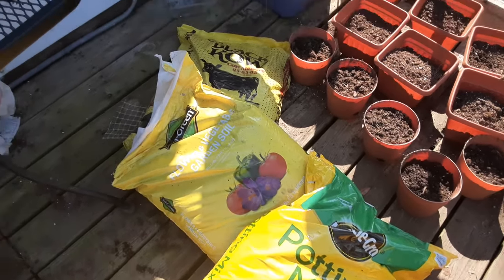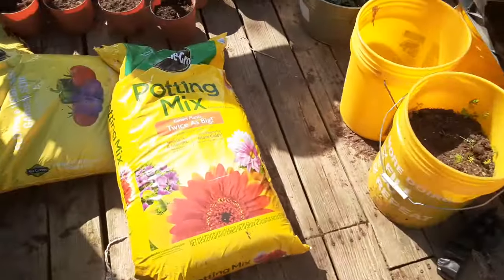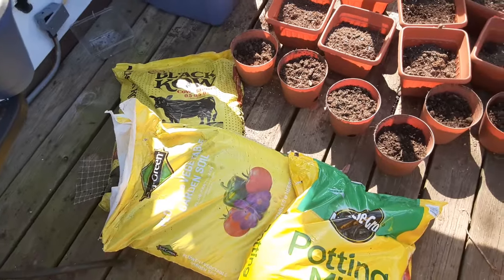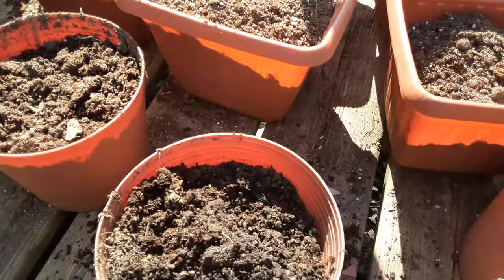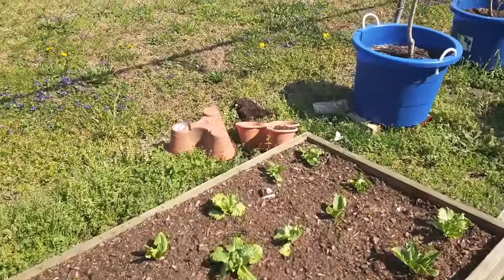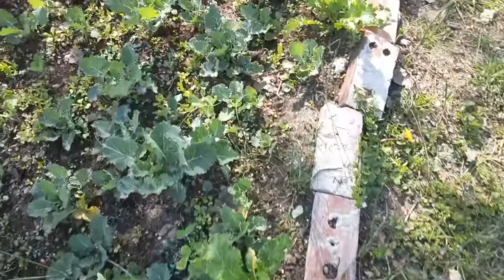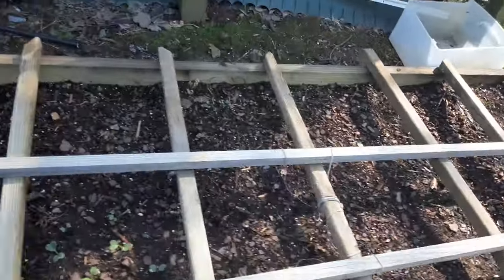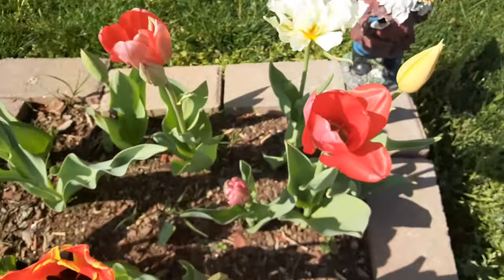What Is The Best Soil To Use ? | 3 Things To Use For A Successful Garden | Easy & Cheap Ways To Grow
What I use to get my container garden going! You can start from seed right now!